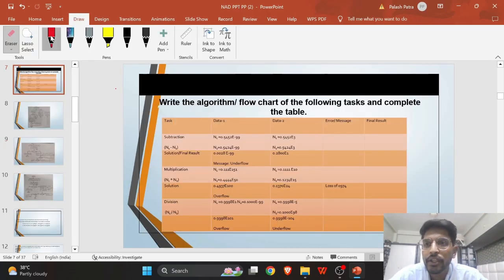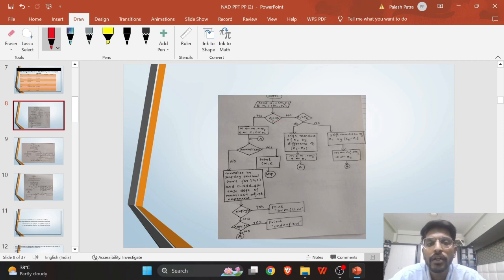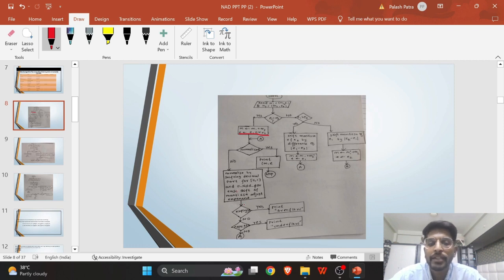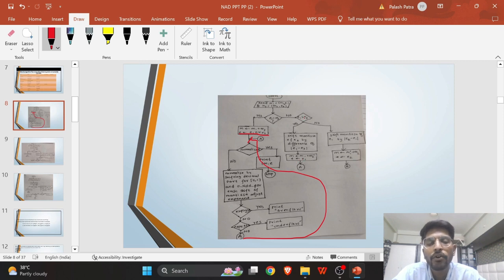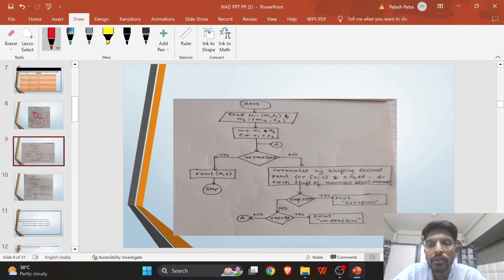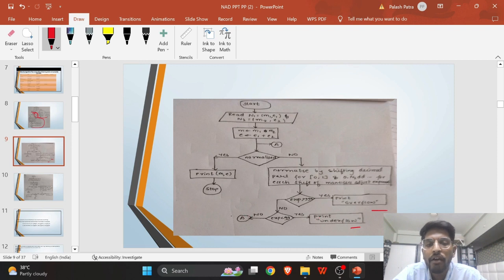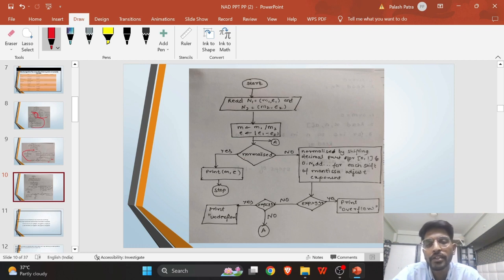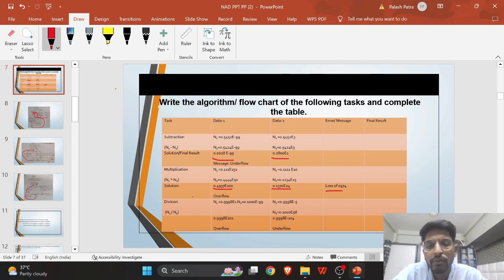NAD INTERNAL 1 SOLUTIONS (PART 2)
The video contains the solution of internal 1 question on numerical analysis and design.